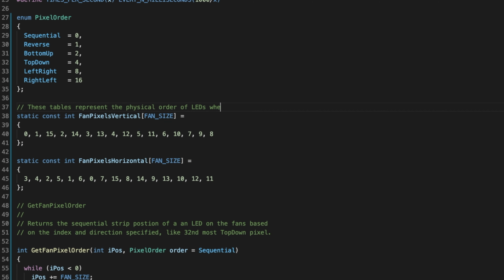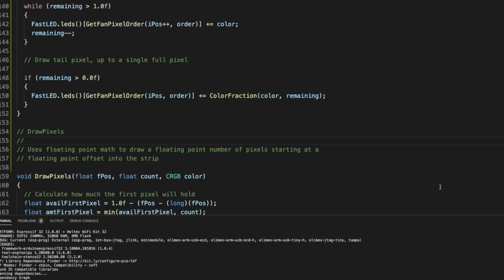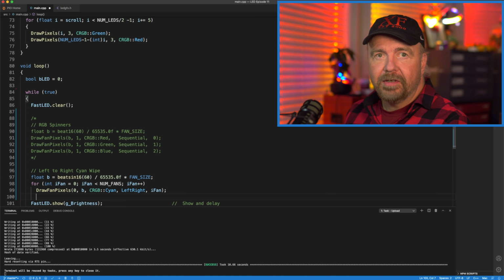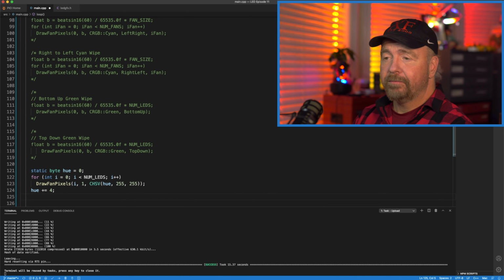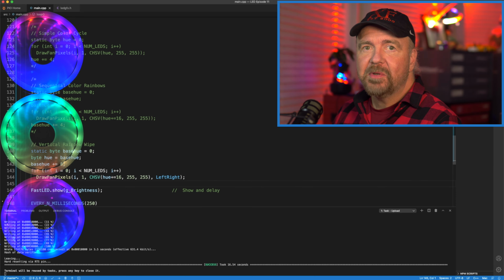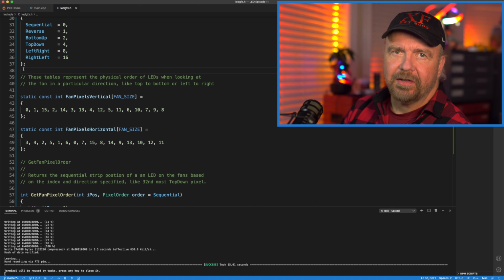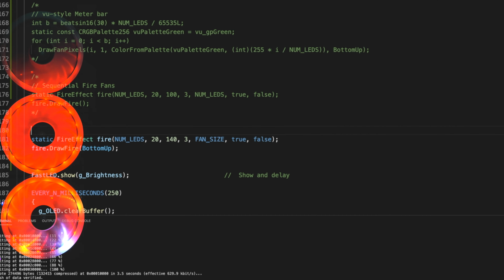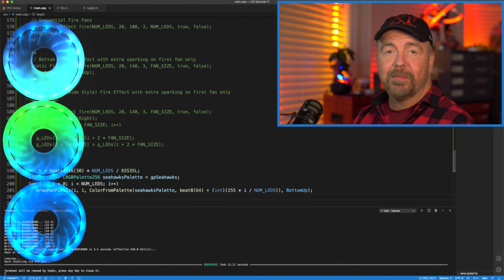12-Fan Effects for PC RGB Fans - Arduino, ESP32 and FastLED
Episode: Dave Introduces 12 New Addressable RGB LED Fan Effects for PCs using Arduino and FastLED on the ESP32 as well as planar (up/down, left/right) addressing for multi-fan banks.

Learn Arduino step by step with this FastLED LED Strip effect tutorial for beginners on up.  Watch live on the LEDs as Dave works in the editor and debugger, showing you how to craft your own LED strip effects for ARGB (individually addressable RGB) LEDs.

{ Please note:  there's a small drawing glitch in the code you see in the video, but the code in Github is correct.  Basically, you need to call FastLED.clear(); before DrawMarqueeComparison(); but when I commented out the comet, I forget to clear the strip in the video! }

Software Prerequisites:  Install the following!

(1) Install the Arduino DESKTOP IDE (not the Web Editor)

Even though we will not be actively using their IDE, the Arduino software must be installed on the machine even though we'll be using VS Code.  Thus, we install the desktop IDE and then never use it.   You may wish to launch it and install the ESP32 platform to make it useful for quick scratch projects, etc.

Visual Studio Code will be our editor and IDE.

PlatformIO IDE is an "environment" for VSCode that includes the compilers, tools, and everything you need to compile, build, and run projects for many systems.  The Arduino ESP32 is but one of those, so we must install the ESP32 platform within PlatformIO:

(4) Within PlatformIO/VSCode, install the Espressif ESP32 Platform for Arduino

With those four, you should be able to go to the PlatformIO home page in VSCode and click on "New Project".  Enter a project name, select "ESP32 Dev Module" as the board, and Arduino as the framework.  You should be greeted with a working, building, deployable project consisting of a single file, main.cpp